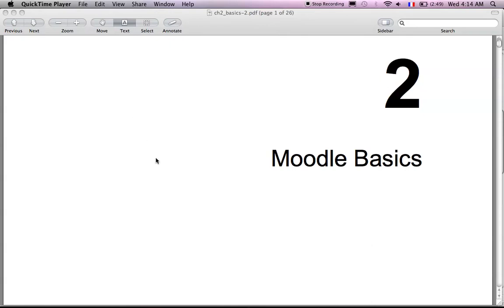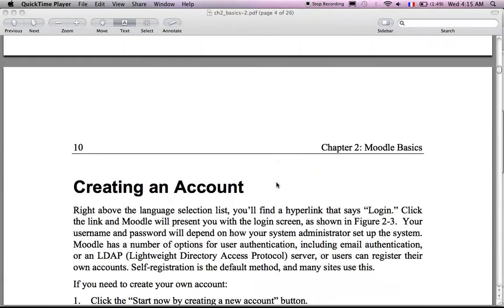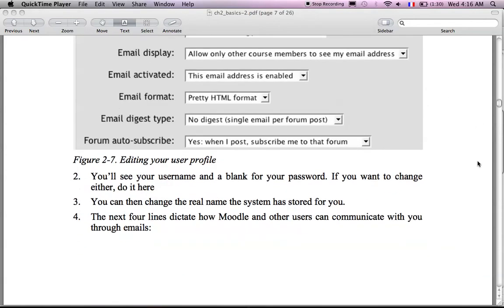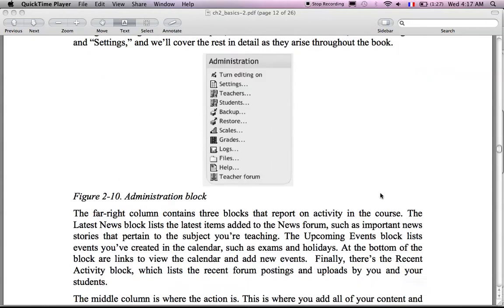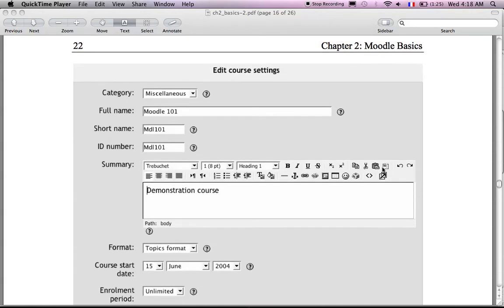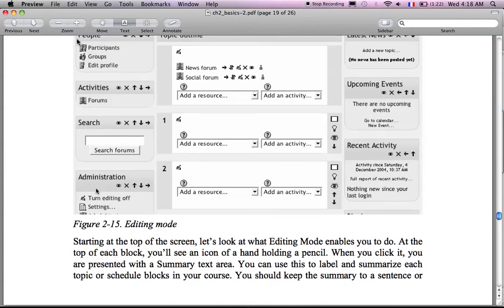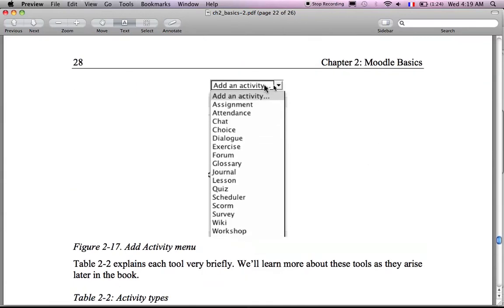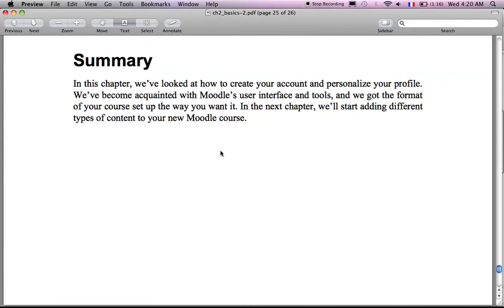Ch1 Moodle Basics